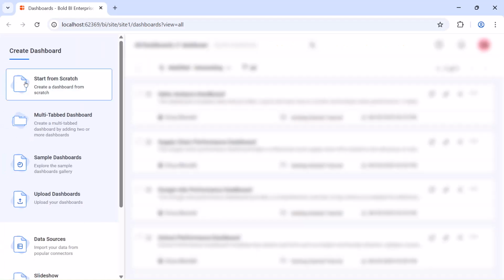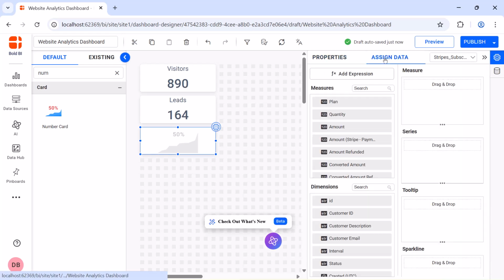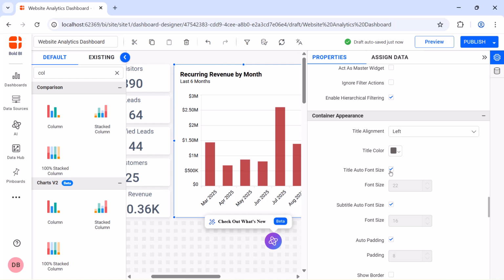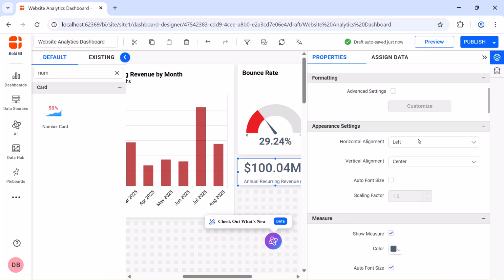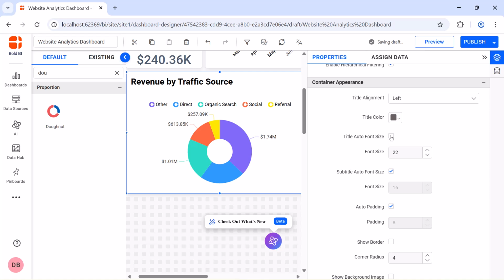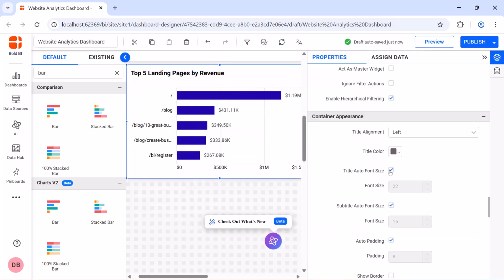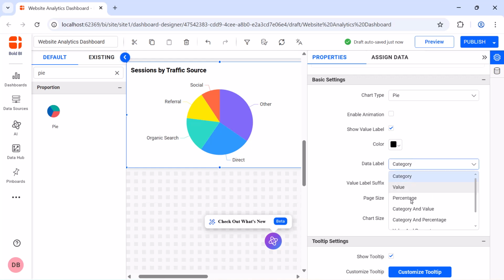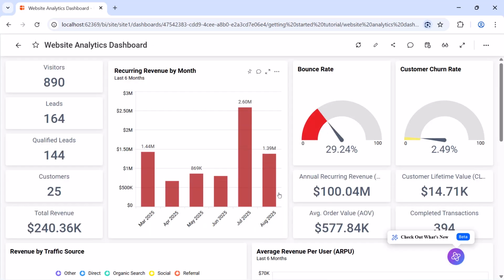How to Create Website Analytics Dashboard in Bold BI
This video shows how to create a Website Analytics Dashboard in Bold BI using easy, step-by-step actions. You will also learn to use expressions to calculate metrics and format the dashboard for effective visualization.

Bookmark Details
[00:00] Introduction
[01:42] Configure widgets
[17:49] Publish the dashboard
[17:53] Conclusion